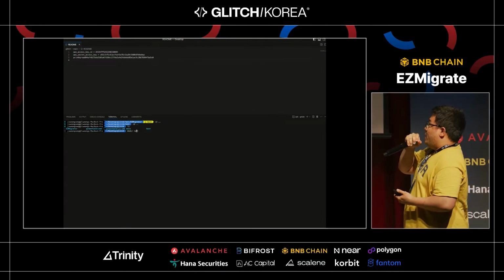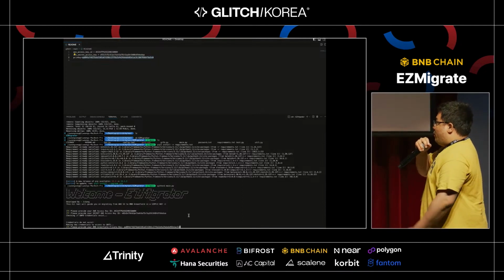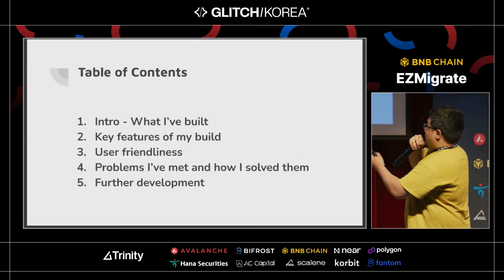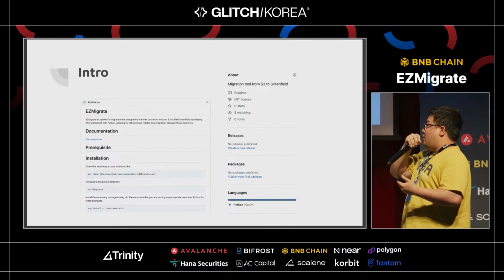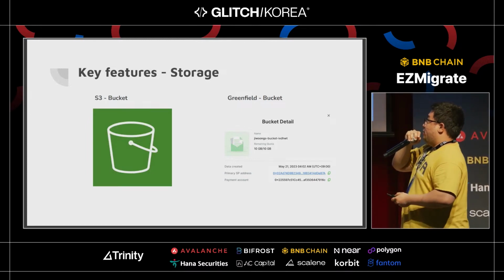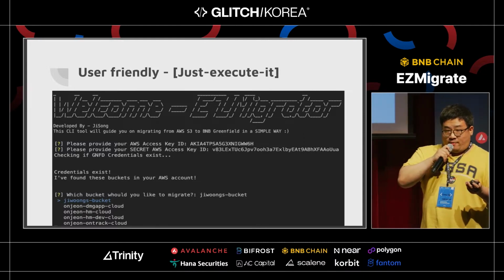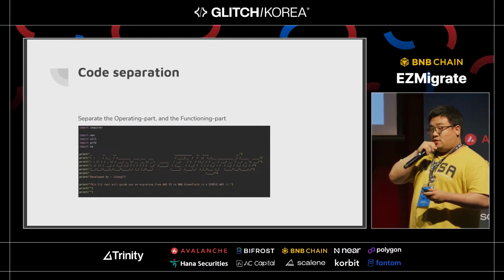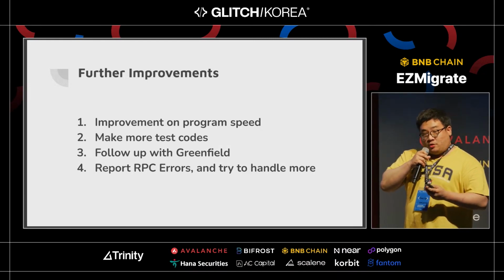2023 GLITCH KOREA : HACKATHON FINAL PITCHING 6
GLITCH KOREA HACKATHON

BNB Chain Track - EZMigrate team